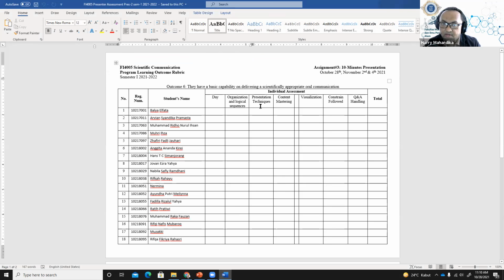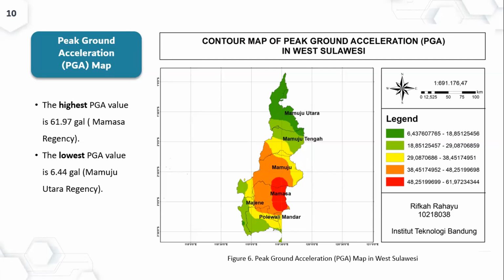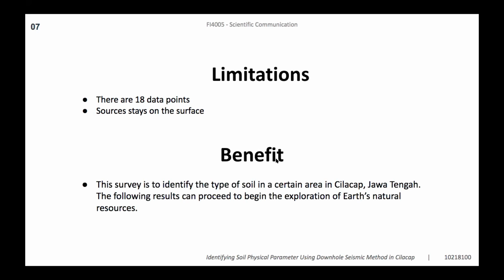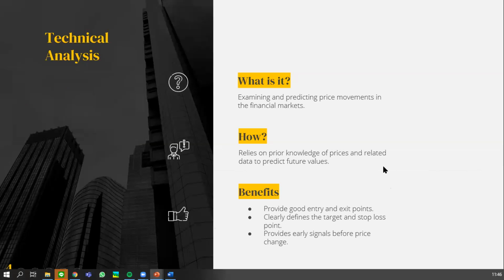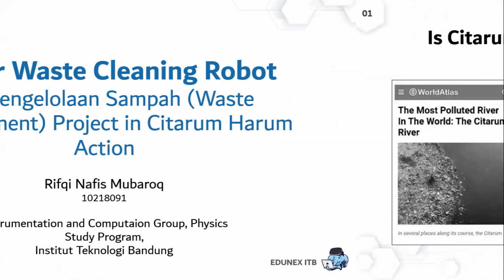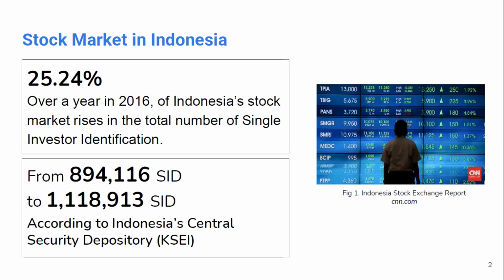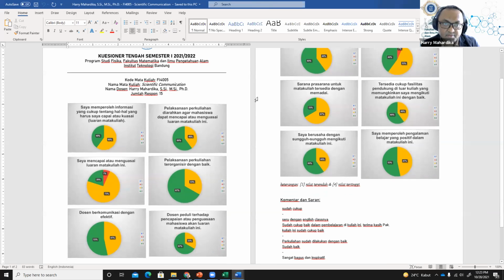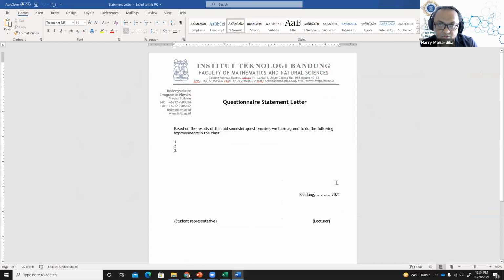FI4005 Scientific Communication Lecture, Thursday October 28th 2021. Physics ITB